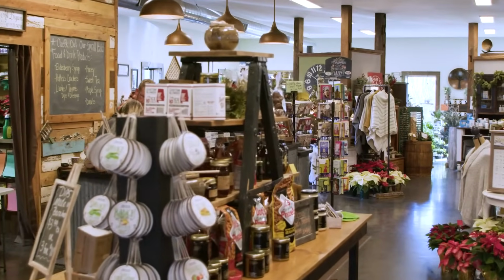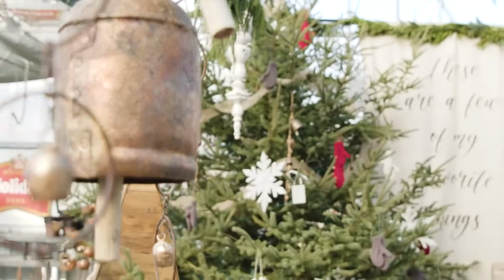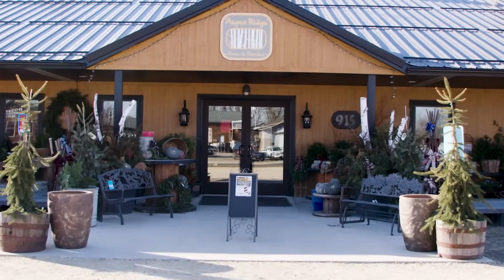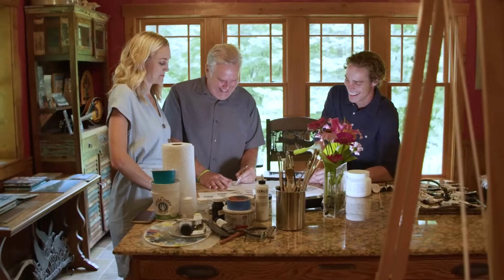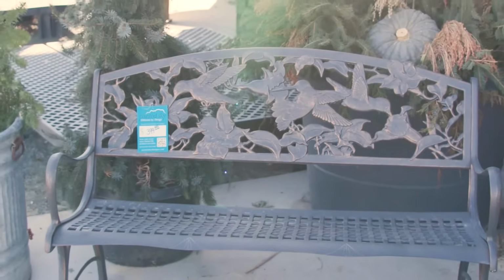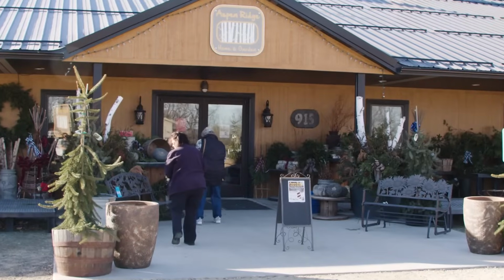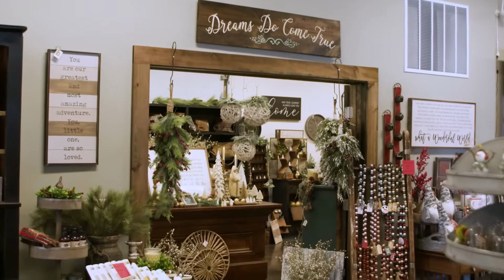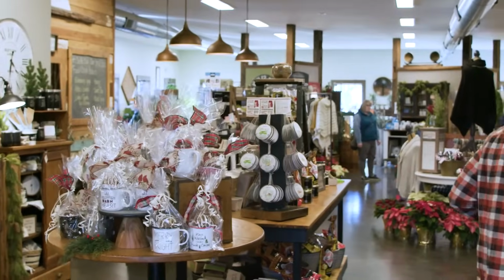Painted Sky Retailer Testimonial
Hear from the owner of Aspen Ridge Home and Garden, one our many premiere dealers around the country.